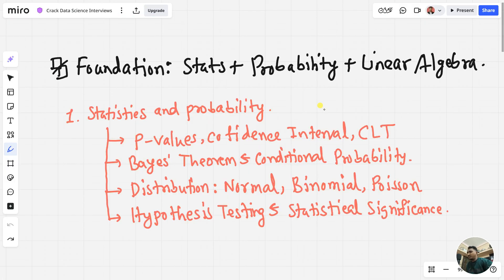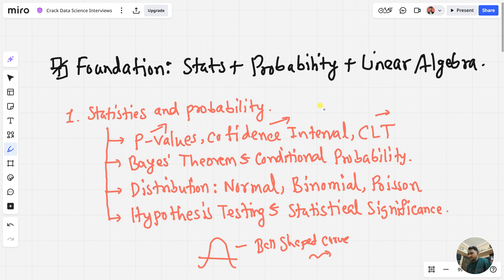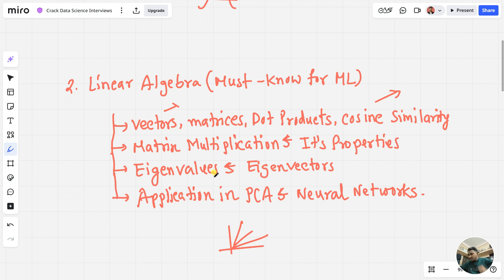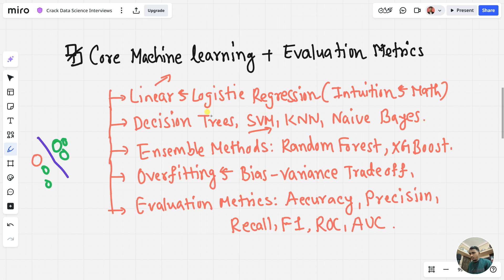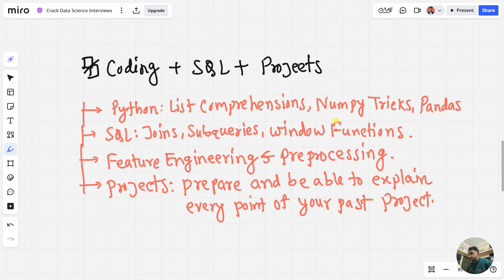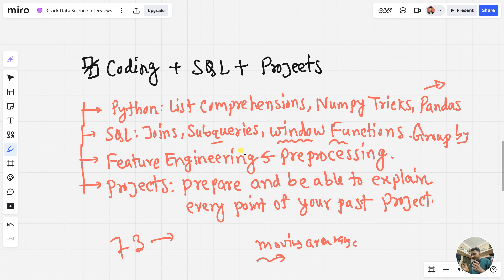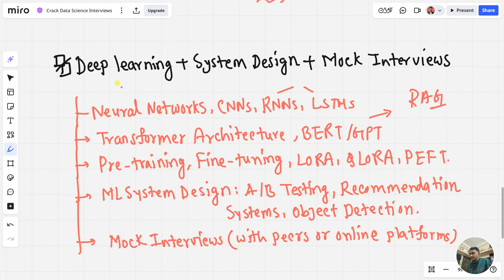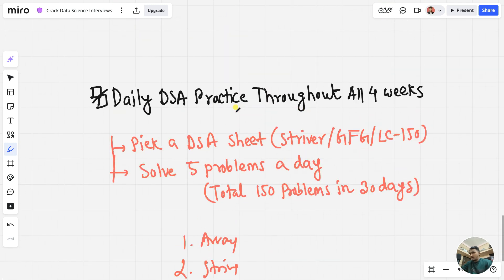Crack Your ML Interview in 4 Weeks | Ultimate Data Science Prep Plan (With Tips)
🎯 4 Week Machine Learning Interview Preparation Plan | Crack ML & Data Science Interviews FAST! 🚀

Are you preparing for a Machine Learning or Data Science interview? Whether it's for a FAANG company, a startup, or your first job, this video gives you a step-by-step, week-by-week plan to ace your interview in just 30 days!

💡 Everything is explained in simple language with real-life examples so even beginners can follow.
Perfect for freshers, job switchers, and students looking to break into ML/AI roles.